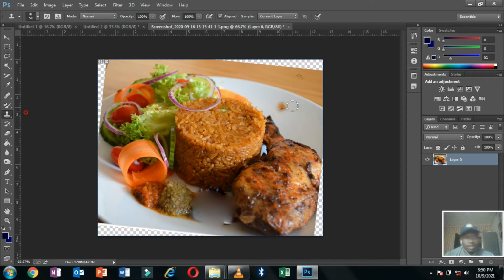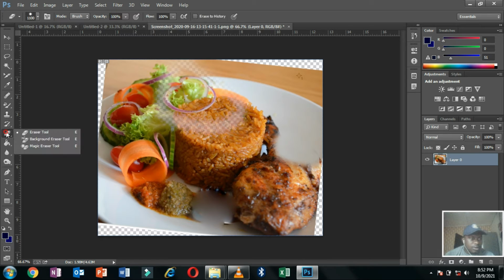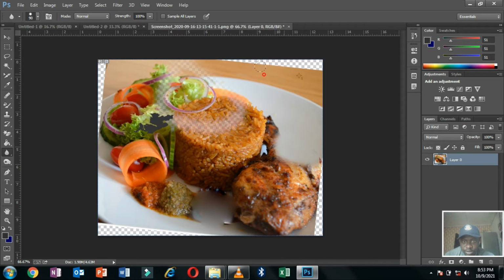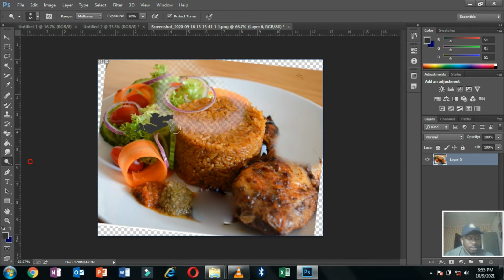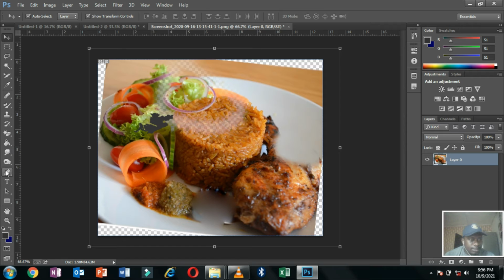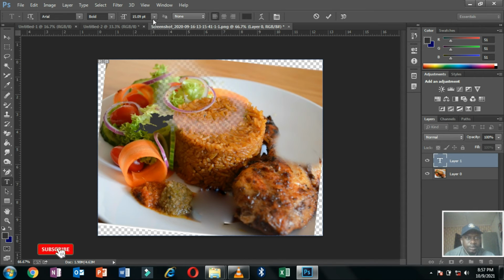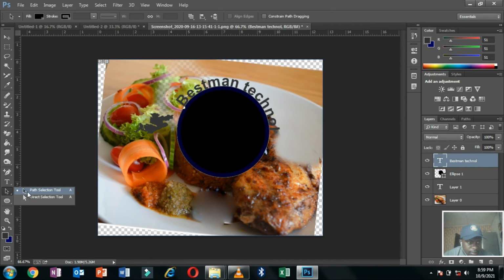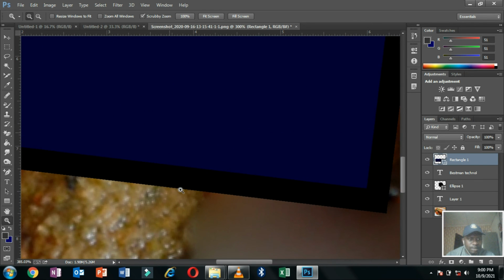How to use Photoshop Tools Explained part 3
How to use some basic tools in photoshop. If you have not watch the part one and two kindly watch in the playlist.
Photoshop tools explained part two